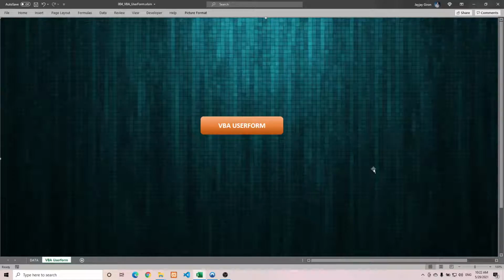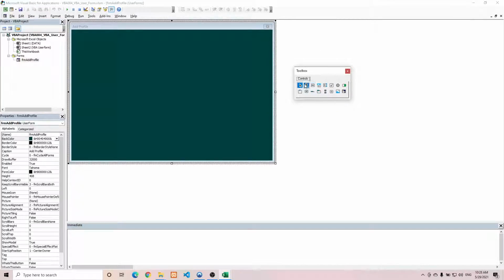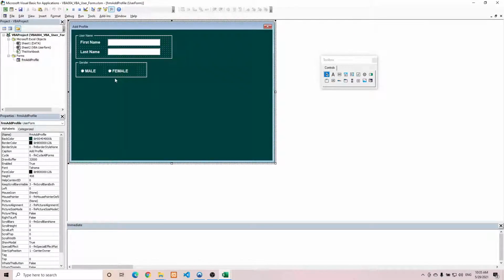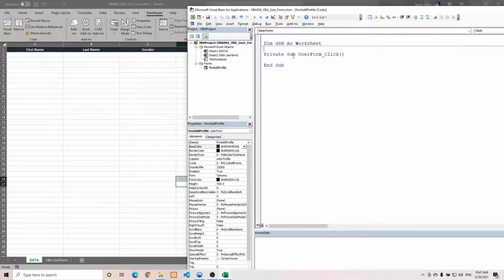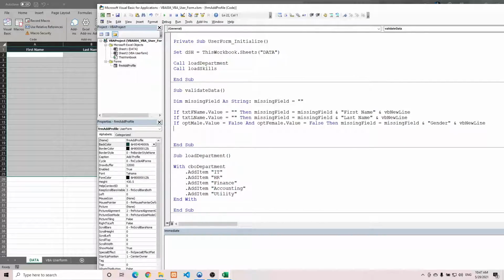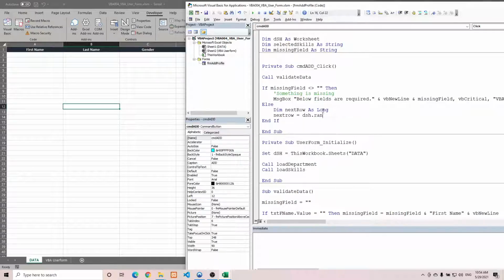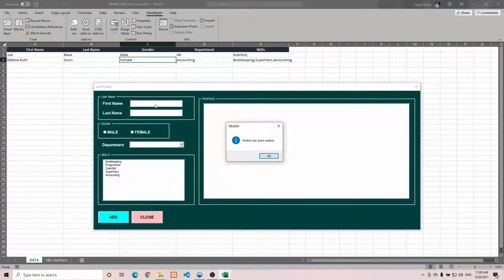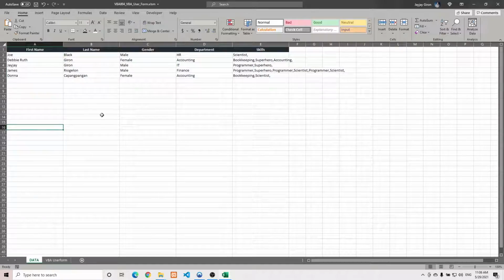VBA004_VBA User Form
In this video, I'm going to share with you how to use the Excel VBA User Form

In this video, we will cover the following items:
1. How to declare and set workbook and worksheet variables in VBA
2. What is a procedure in VBA and how to use it
3. How to add user form in VBA
4. Getting used to VBA User form property panel
5. VBA User Form Frame control
6. VBA User Form Label control
7. VBA User Form TextBox control
8. VBA User Form OptionButton or Radio Button control
9. VBA User Form ComboBox or Dropdown control
10. VBA User Form ListBox control - how to set it to multi-select
11. VBA User Form ListBox control with multi-column similar to a Data Grid View control
12. VBA User Form CommandButton
13. VBA User Form Initialize Event
14. VBA User Form validate data
15. Save data to excel worksheet using VBA User Form